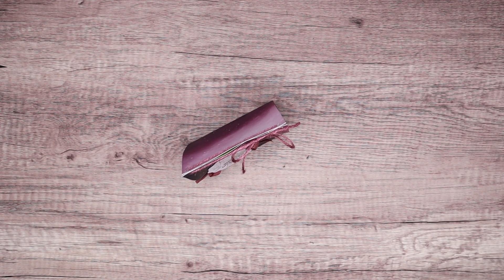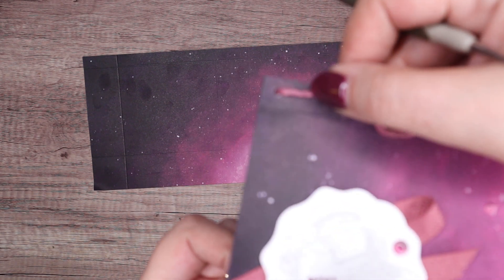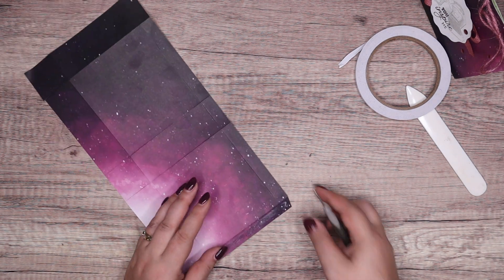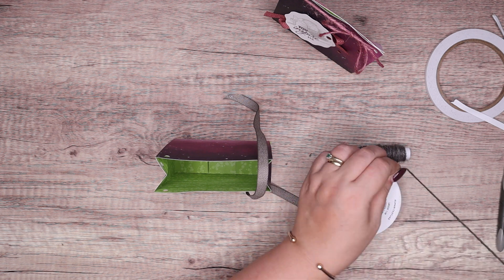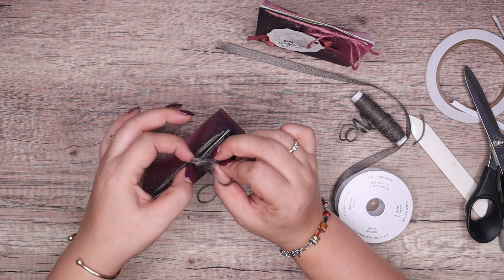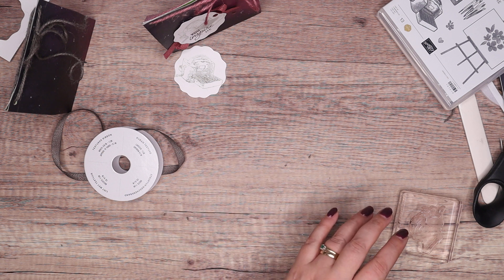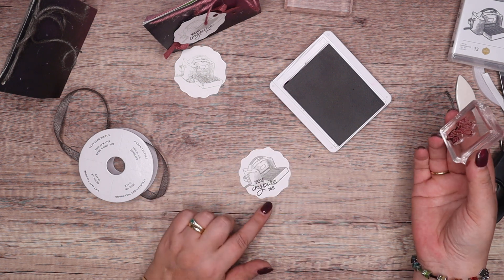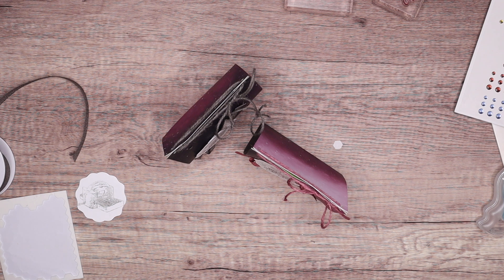Simple Gift Bag using Stargazing and Crafting With You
SUPPLY LIST
Stargazing 12" X 12" (30.5 X 30.5 Cm) Designer Series Paper [161175] - Price: £11.75